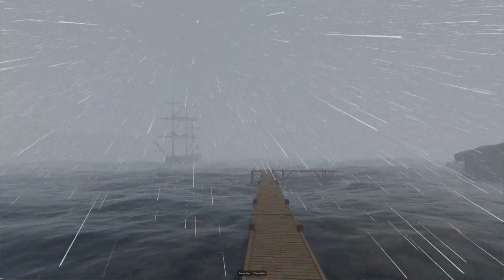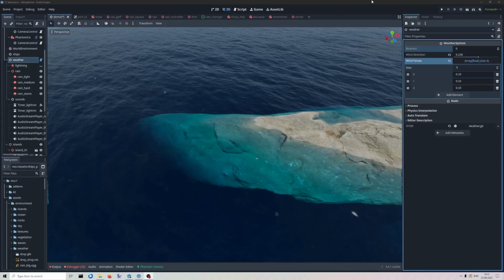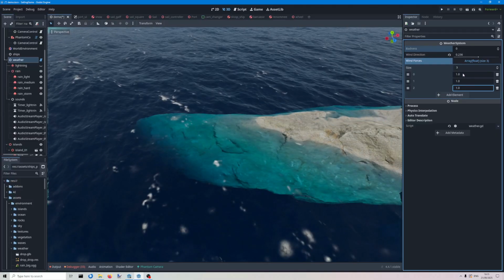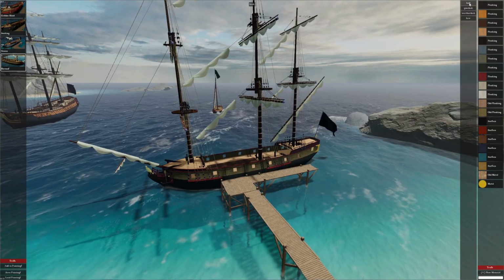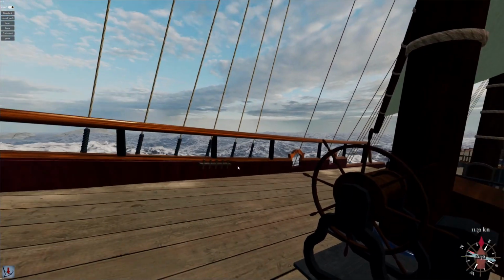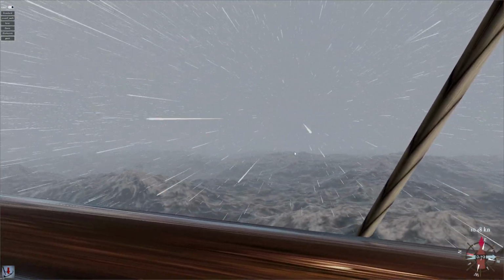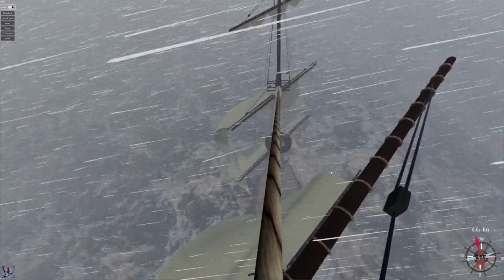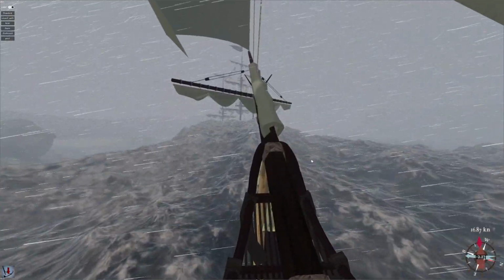Sailing a 18th century frigate through a rough storm in Godot 4.4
Sailing in a storm? Yeah! All it needs is some bad weather, a nice ship and a bit of game mechanics.
Not much sound so far, so the atmosphere still is a bit on the silent side.